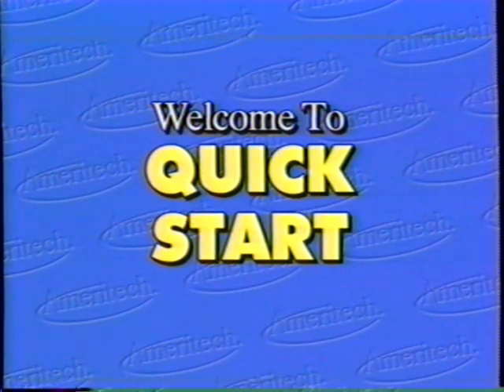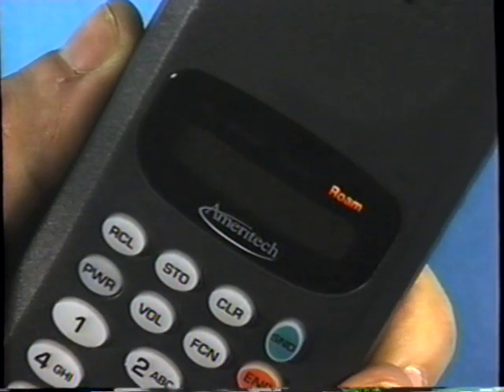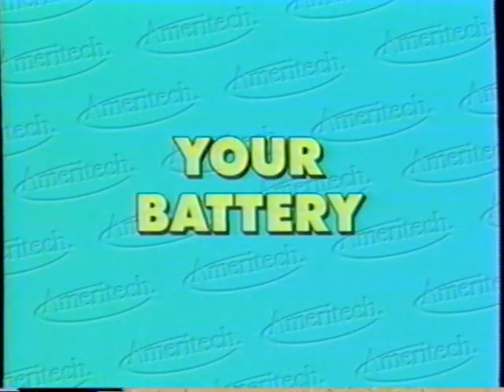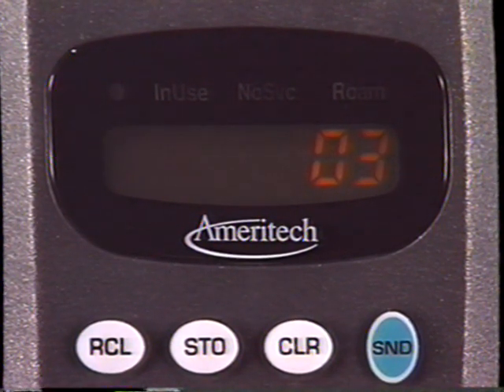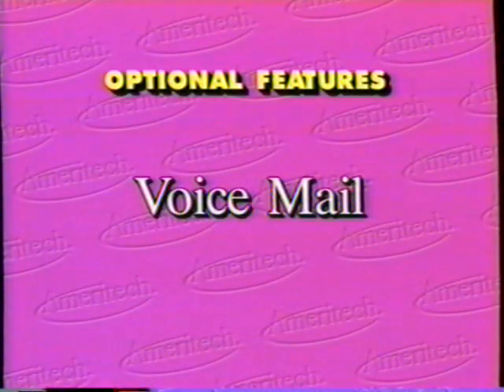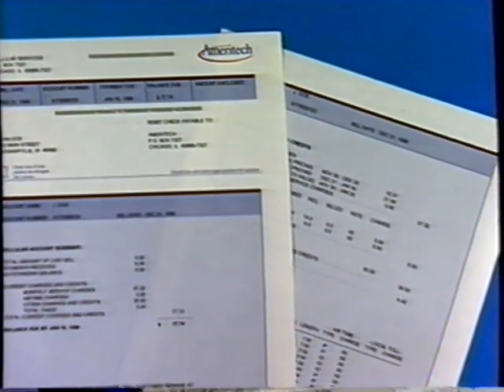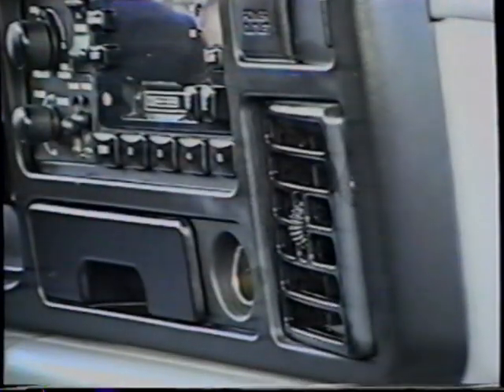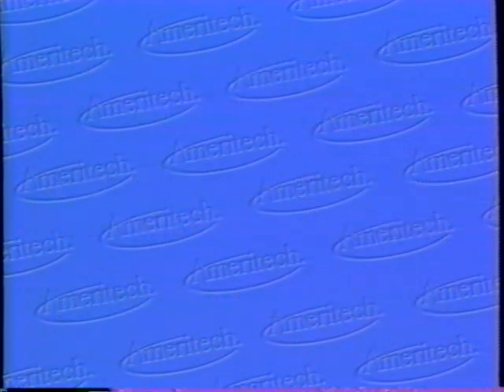1996 Ameritech "Quick Start" Cellular Phone Video Manual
Based on the Motorola 550 MicoTAC and the Motorola 650E MicroTAC this guide would have been in use after 1996.